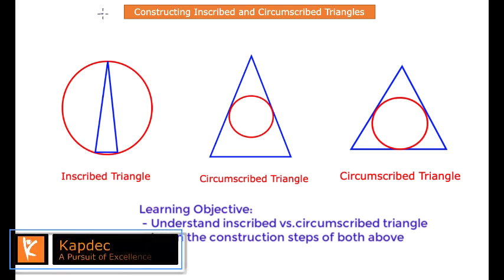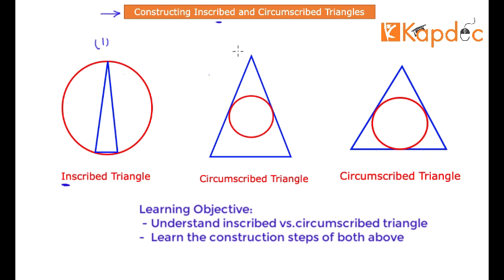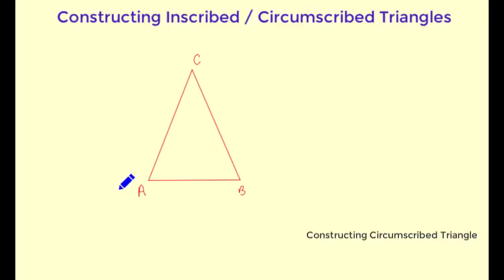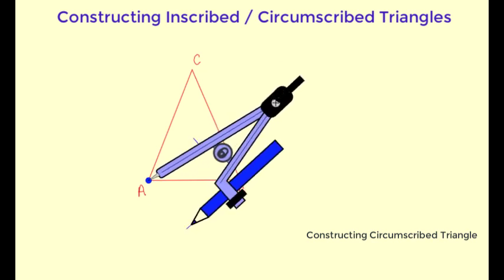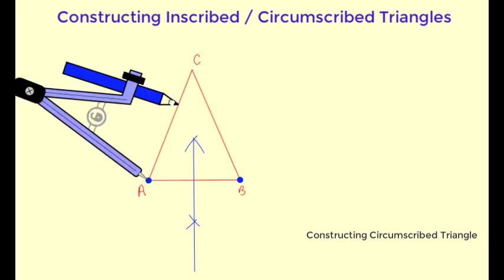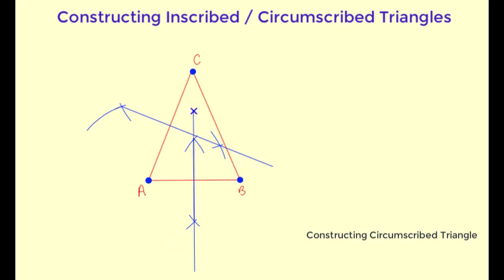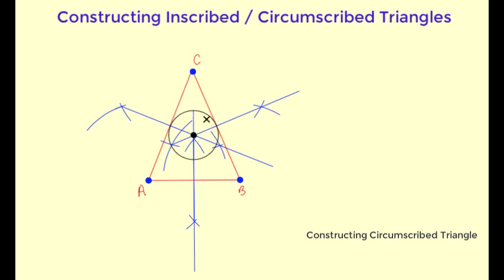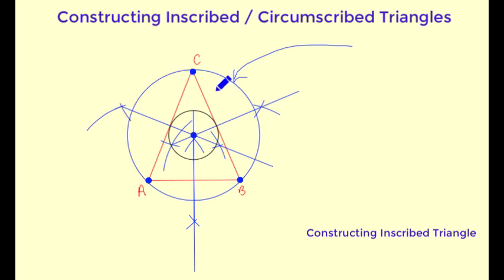Constructing Circumscribed Triangle | Construct a Circumcircle of a Triangle | Class9maths | KAPDEC